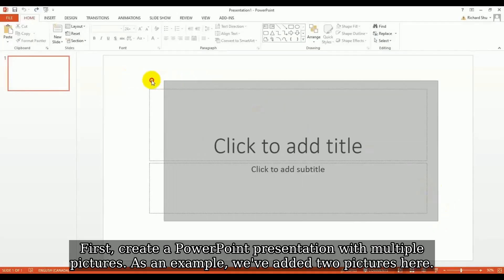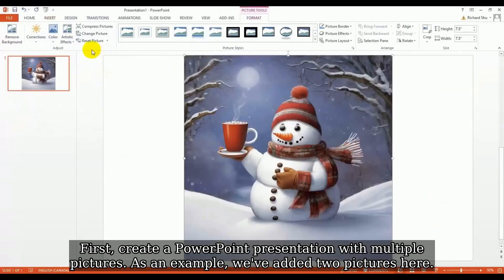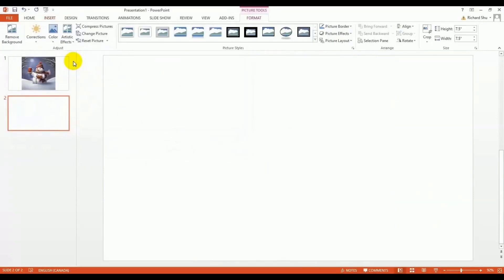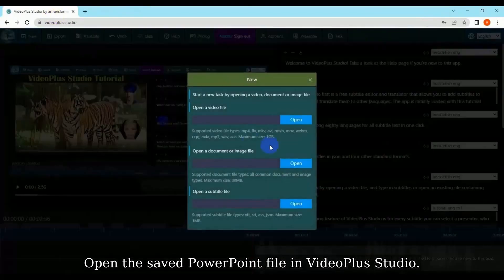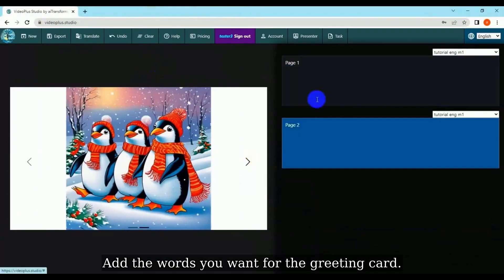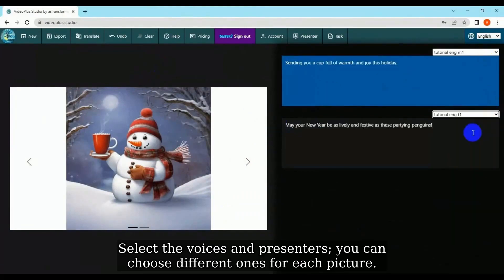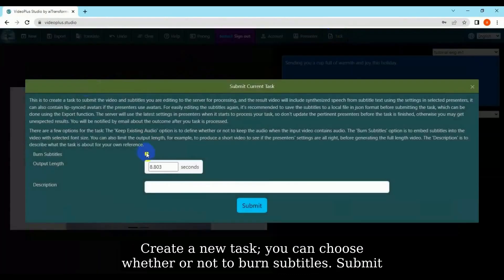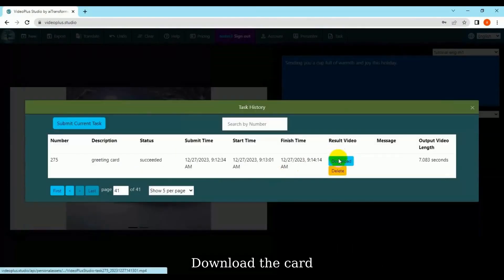How to Create Personalized Talking Greeting Cards with VideoPlus Studio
Put multiple greeting card pictures in a PowerPoint file, then open the file and add your custom greetings and avatars to create a talking greeting card using VideoPlus Studio